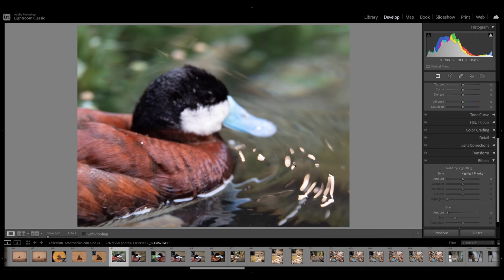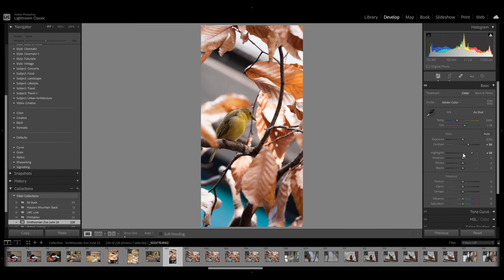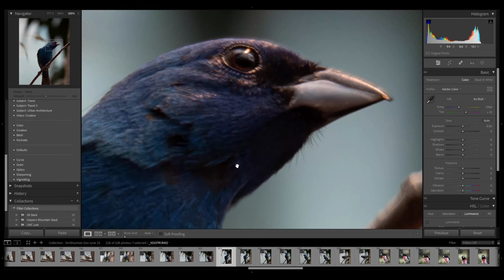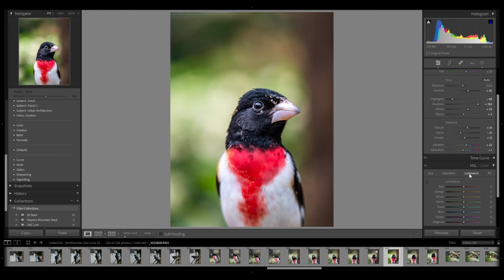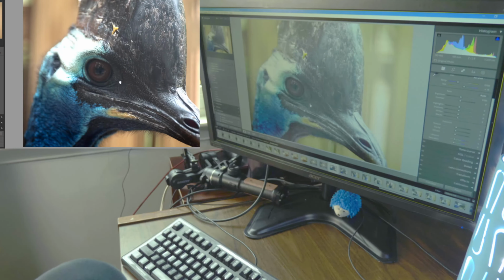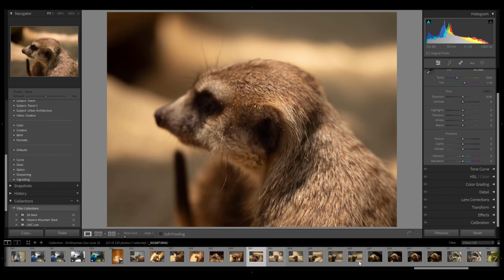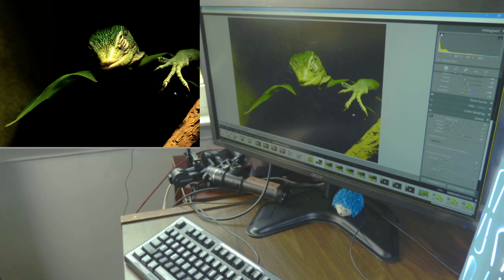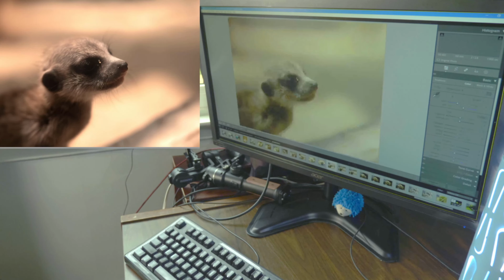(2/2) Smithsonian National Zoo | Live Lightroom Editing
Editing photos from the Smithsonian National Zoo in Washington D.C. in Adobe Lightroom Classic! And yes, I will discuss moral qualms with zoos.